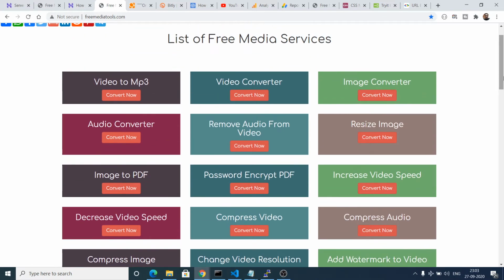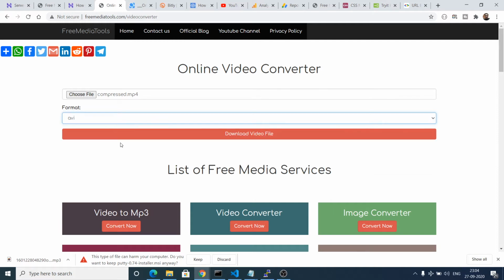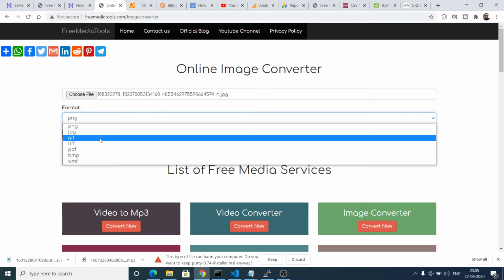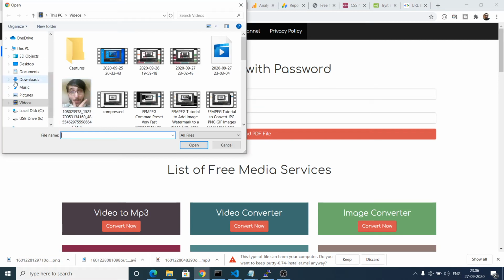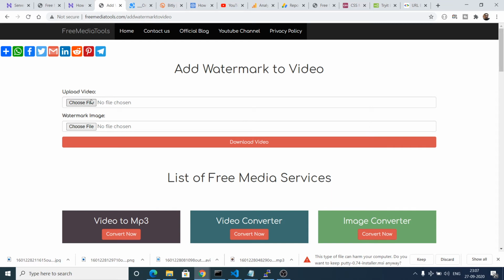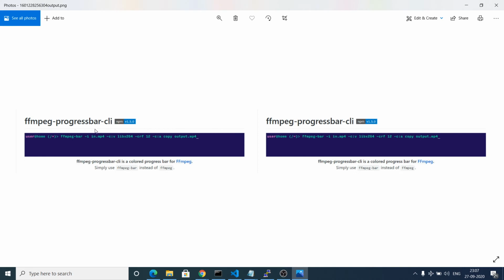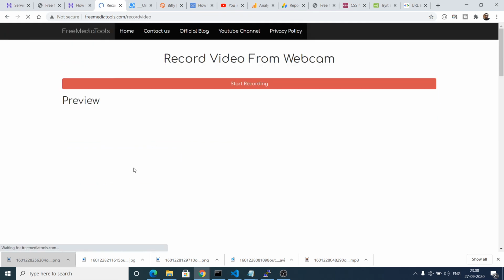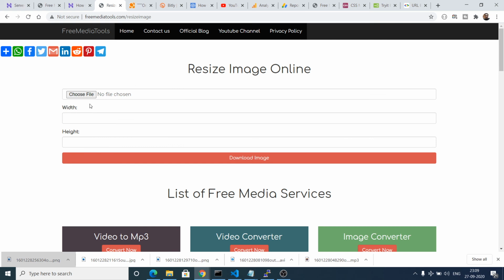Free Media Tools Online Media Converter for Videos Audios and Images Own Website Deployed Live App